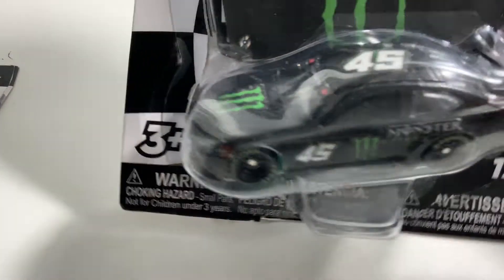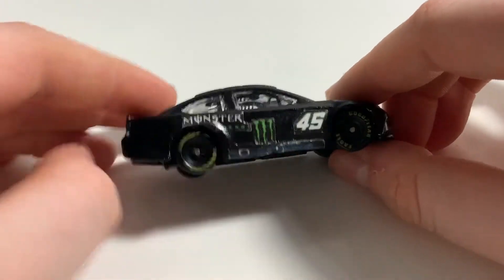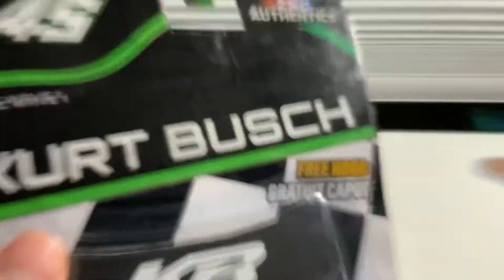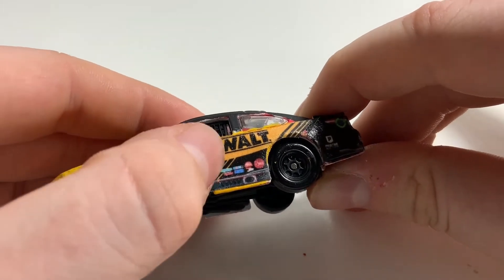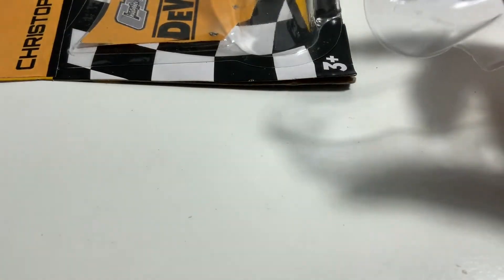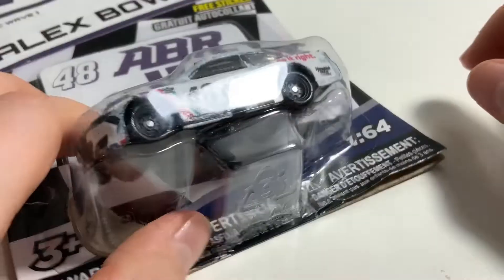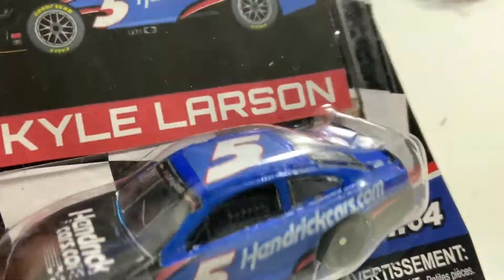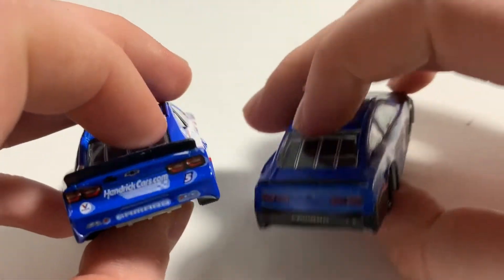I made some custom diecast!